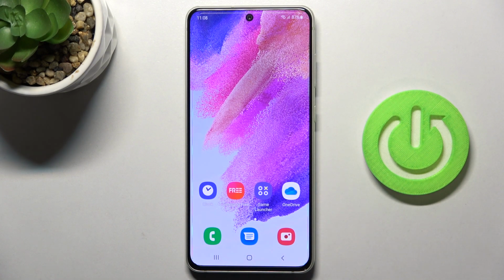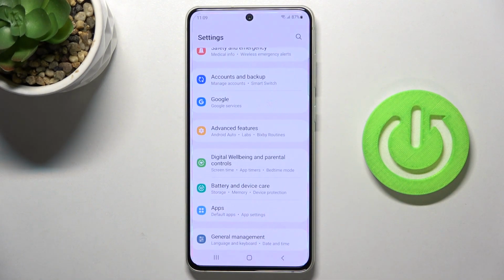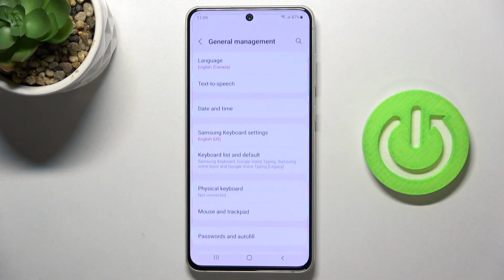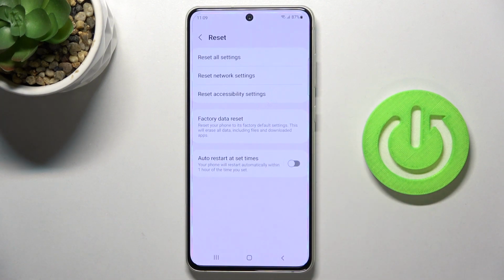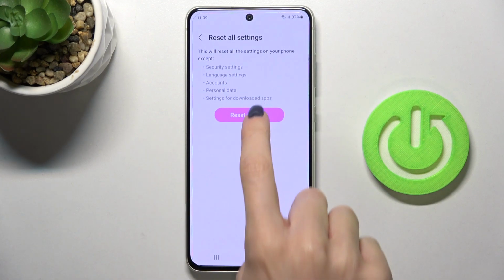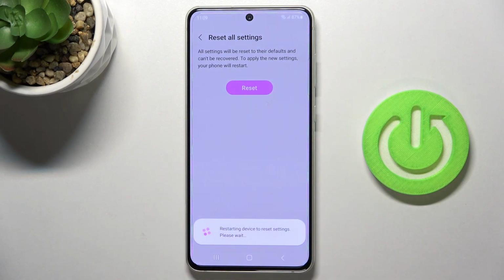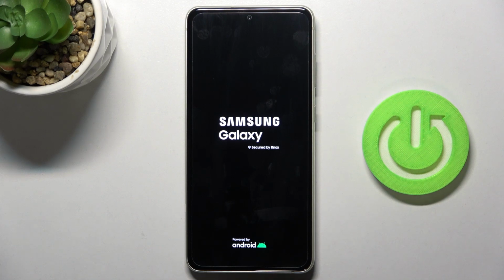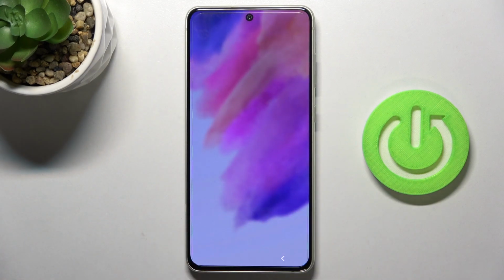How to Restore Defaults Settings in SAMSUNG Galaxy S21 FE 5G - Reset All Settings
SAMSUNG Galaxy S21 FE 5G reset settings tutorial:
In this video, you can find the easy way to restore default settings in SAMSUNG Galaxy S21 FE 5G. If you would like to bring back the default configuration of SAMSUNG Galaxy S21 FE 5G you should watch this tutorial. This operation won't affect your personal files. It will only remove all customization made in settings.

How to clear all settings customization in SAMSUNG Galaxy S21 FE 5G? How to reset settings in SAMSUNG Galaxy S21 FE 5G? How to restore defaults in SAMSUNG Galaxy S21 FE 5G? How to restore factory settings?